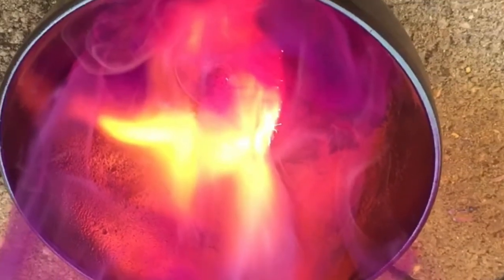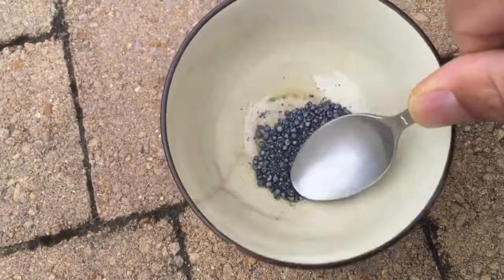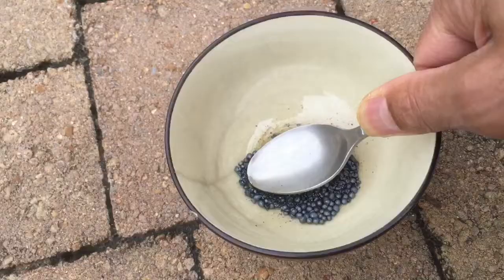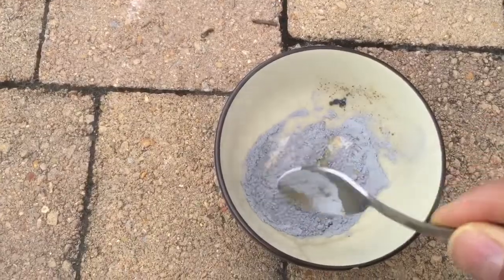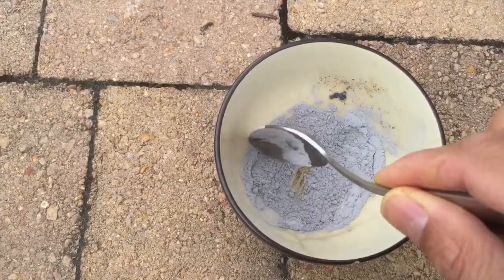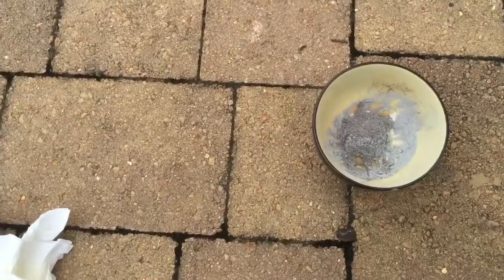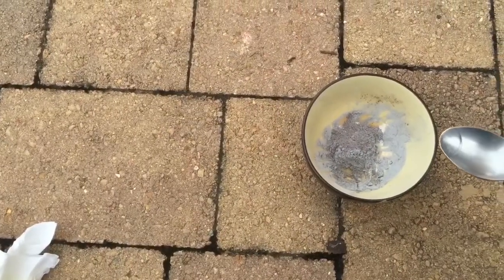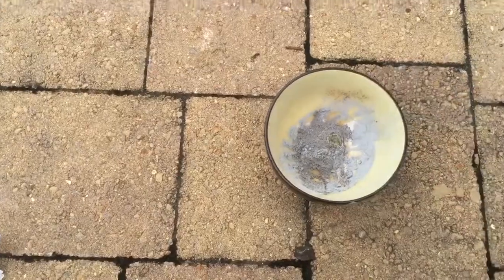Highly Exothermic Reaction of Aluminum and Iodine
The product of the reaction ALI3 itself is highly reactive with water!